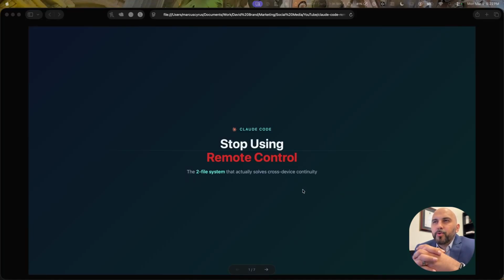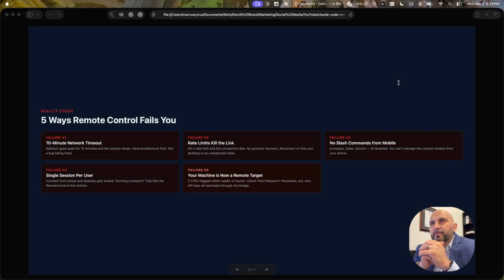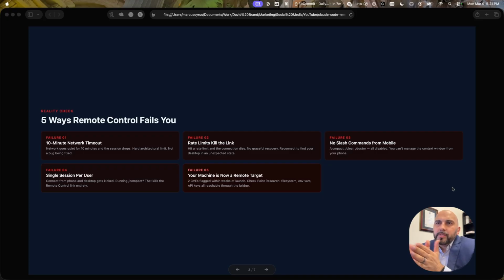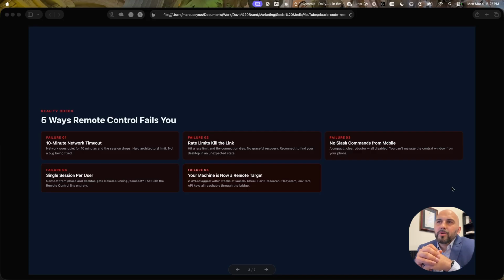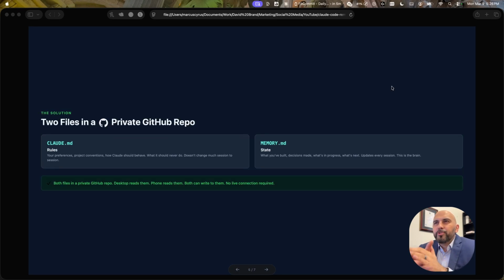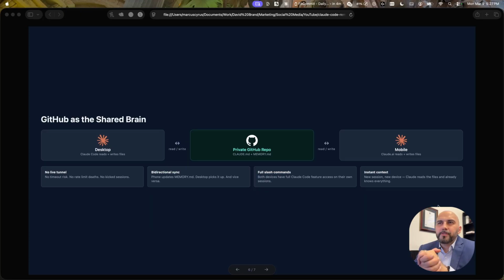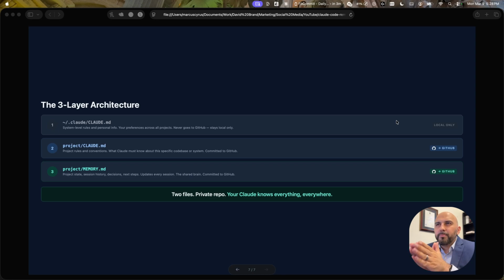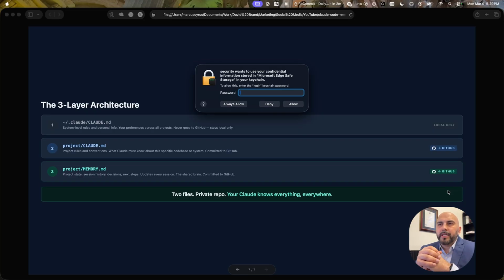I Stopped Using Claude Code Remote Control. Here's What Works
Running /compact on Claude Code Remote Control kills your connection entirely. Here's the GitHub setup that gives you real continuity without any of the timeouts, rate limits, or session conflicts.

Claude Code Remote Control sounds like the answer to mobile continuity. Same conversation, same context, phone controls desktop. Except it doesn't work reliably yet. After 10-minute timeouts, session-killing rate limits, disabled slash commands, and discovering that /compact disconnects the remote link entirely, I stopped using it.

The real problem isn't connection. It's shared state. Your phone and desktop need to know the same things, not be wired together.

The fix: two files in a private GitHub repo.

- Why /compact kills Remote Control (and why that's a fatal flaw)
- The 10-minute timeout and why it's architectural, not a bug
- CLAUDE.md vs MEMORY.md: what goes in each file
- The three-layer setup: system, project, and state
- Why GitHub becomes the shared brain across all your devices

@mdavidcyrus on X
@mdavidcyrus on Instagram